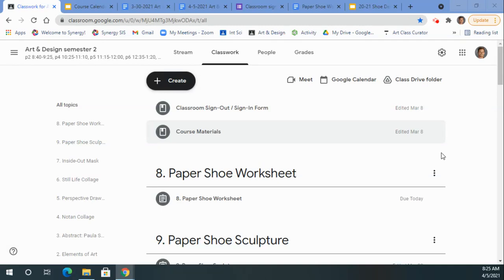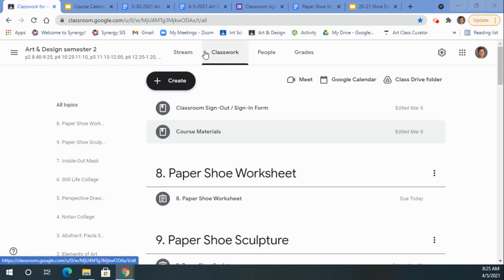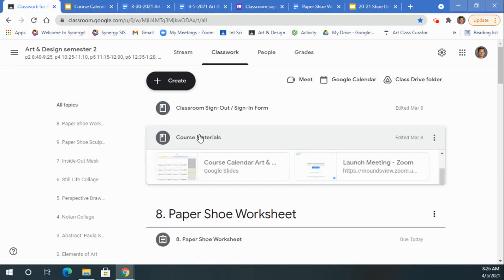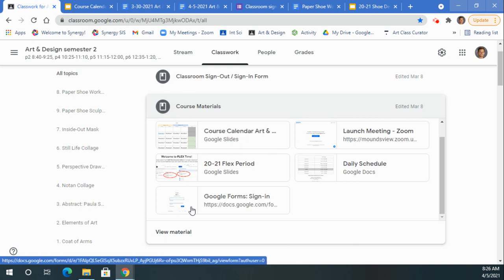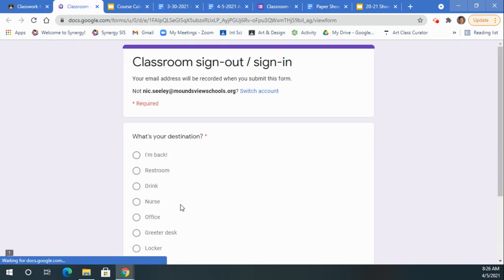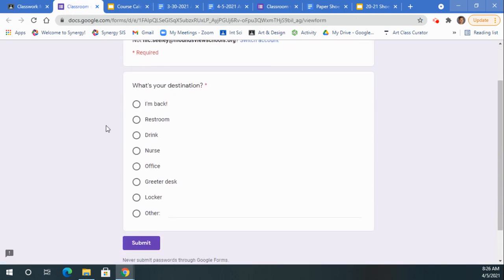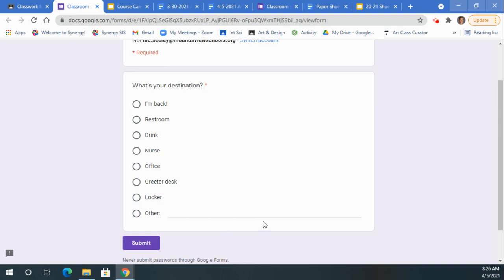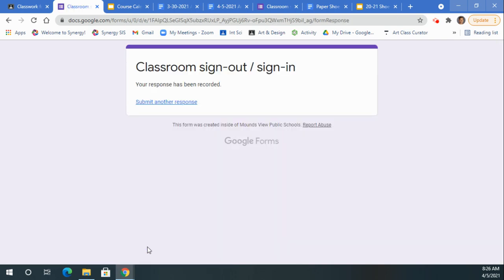Untitled: Apr 5, 2021 8:26 AM